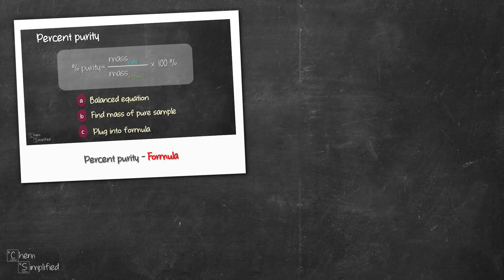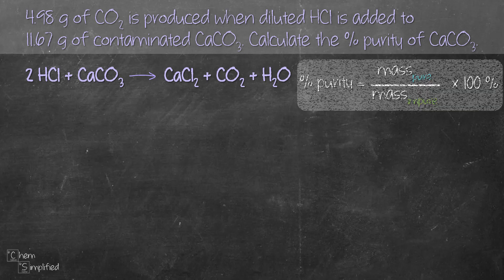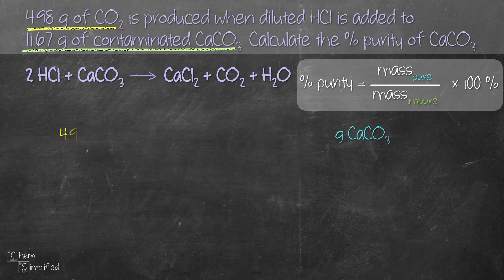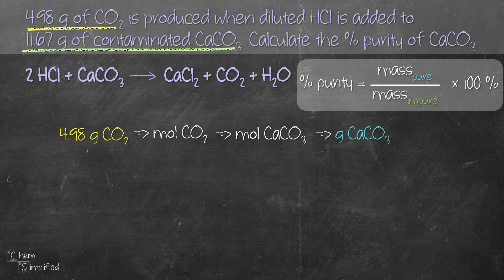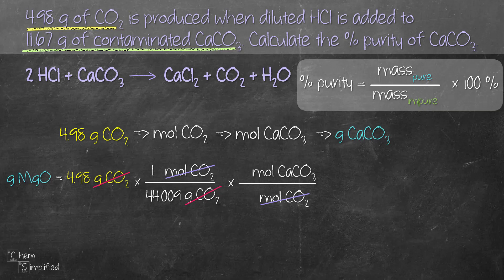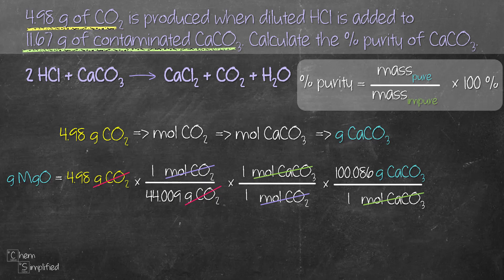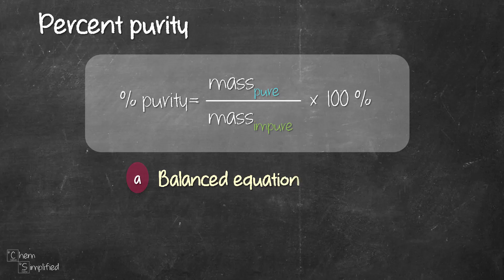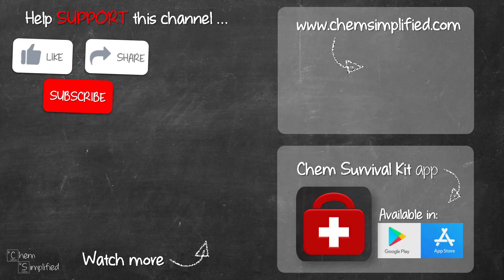What is percentage purity? How to calculate percent purity? - Dr K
In this video, we are going to address these questions: What is percentage purity? How to calculate percent purity? Percentage purity or percent purity tells us how pure a sample is. Percent purity can be calculated by taking the mass of a pure sample and divide it by the mass of the impure sample times 100. Sometimes, the mass of the impure sample is referred to as the total mass of a compound.

We will use a percent purity example in this video to demonstrate how to calculate percent purity:

4.98 g of CO2 is produced when diluted HCl is added to 11.67 g of contaminated CaCO3. Calculate the % purity of CaCO3.

In the question, we are given the mass of impure sample. However, in order to proceed, we need to first figure out how to calculate mass of pure sample. This is a simple stoichiometry problem where we convert from grams of CO2 to grams of CaCO3. Watch the video to see how this calculation is performed and ultimately how it is applied in the percent purity formula.

🕑 Here's when you'll find:
0:00 What is percentage purity?
0:17 How to calculate percent purity?
0:27 Percent purity example
1:11 How to calculate mass of pure sample?
3:28 Steps required to calculate percent purity